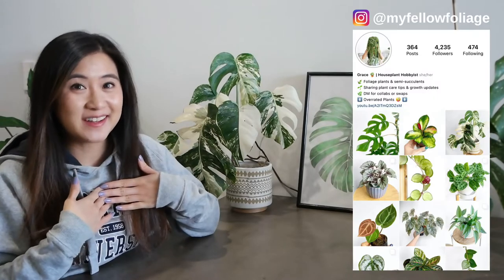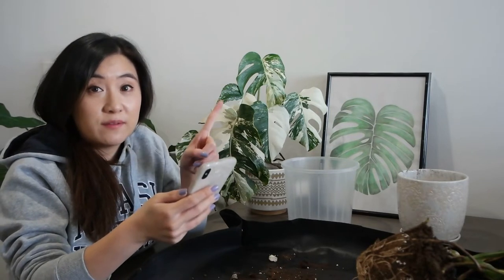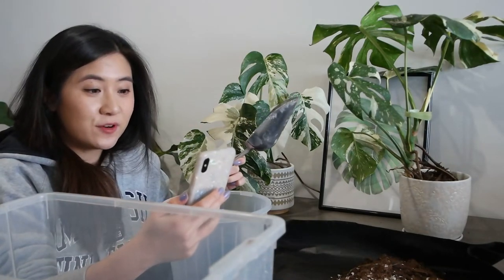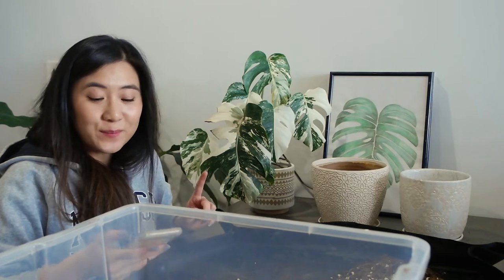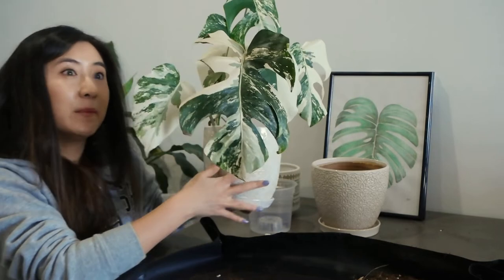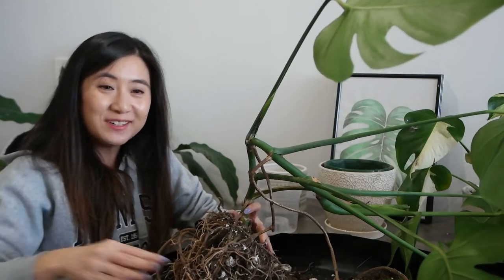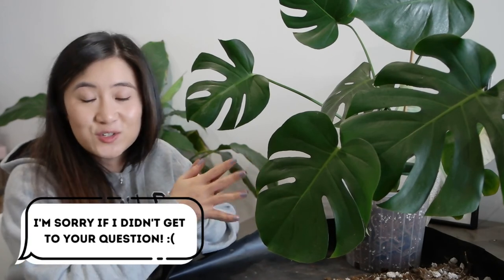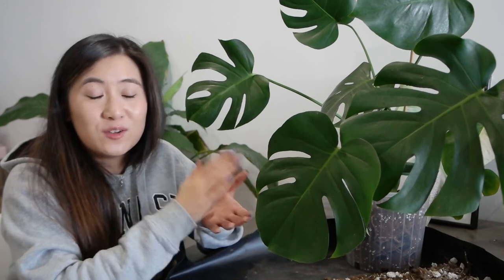Repot with me Q&A | Answering your questions while repotting root-bound Monsteras 😬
In this video, I answer some of your questions in a Q&A while repotting my monsters that are way overdue for a repot. Thank you for submitting your questions on YouTube and Instagram!  Also, let me know what is a genus of plants you think is overrated and that you'd happily bin in the comments below.

If you've read everything and made it down here, drop a comment "Them r00ts!" in the comments below ;)